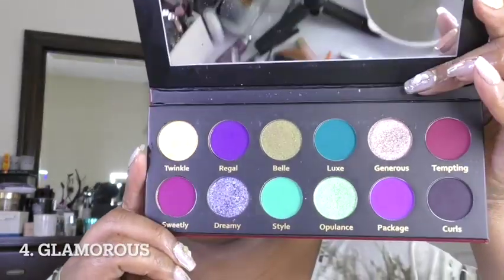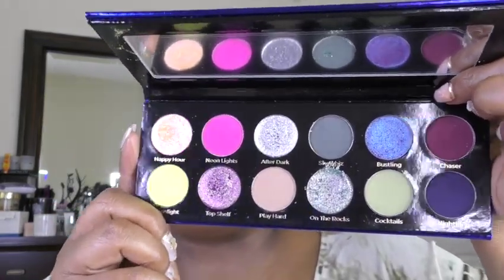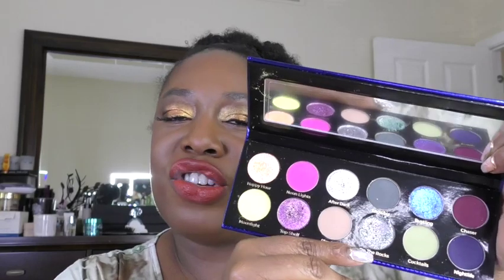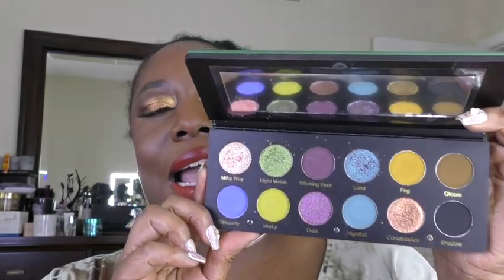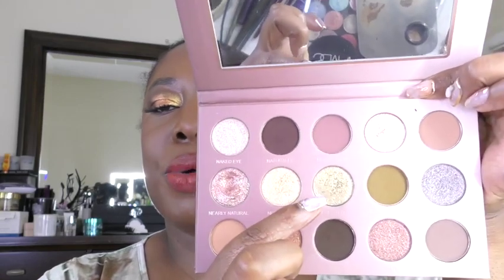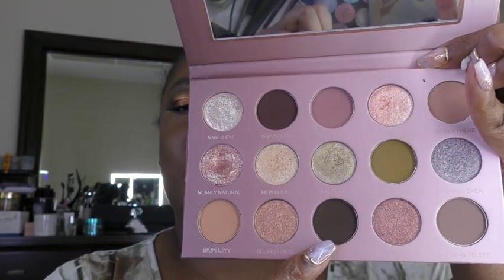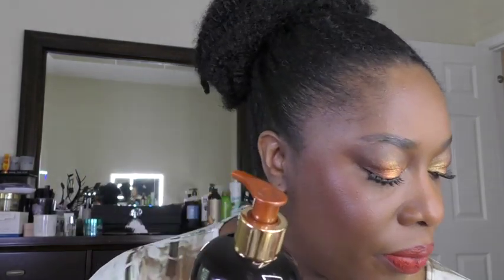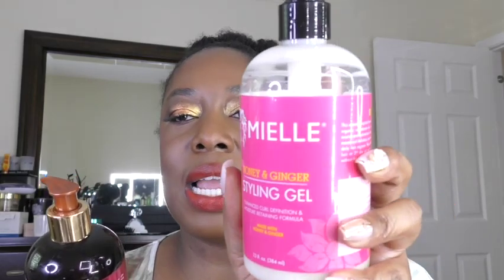Weekly Roundup #27 | GLAMINATRIX Week!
ranking the palettes I used over the last week! How'd your week of palettes go??

Check out looks with these products on my Instagram! 😘